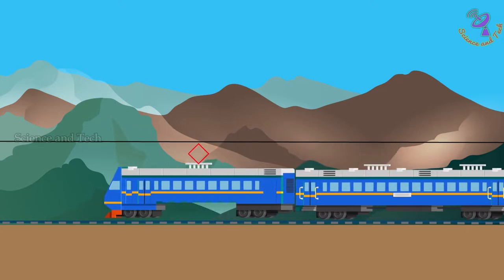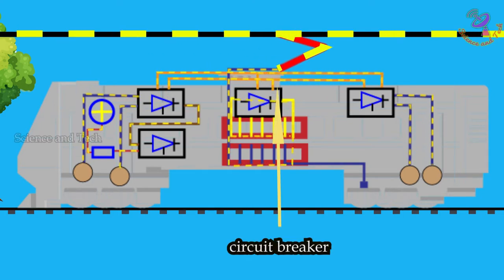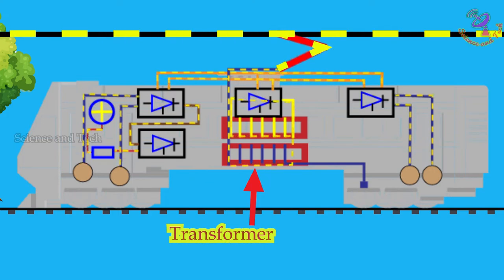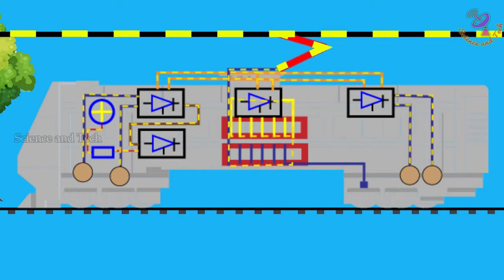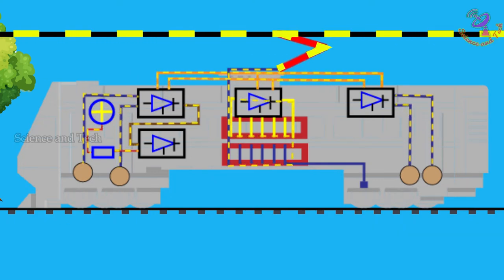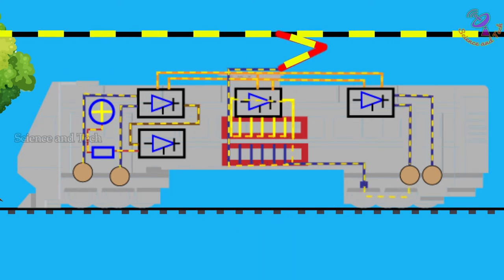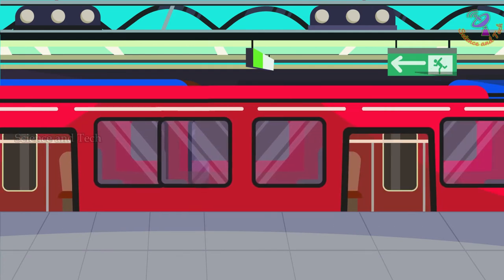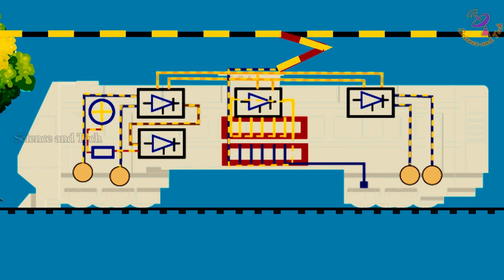How electric locomotive works | How electric train works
Electric locomotives are a crucial component of modern railways, providing a clean and efficient way to transport goods and people over long distances. In this channel, we will explore the science behind electric locomotives, their history, and their role in modern transportation. Through animations, demonstrations, and interviews with experts in electrical engineering and railway technology, we will examine the inner workings of electric locomotives and the principles of electromagnetism that make them possible. We will also explore the different types of electric locomotives and their unique properties, such as high-speed trains and heavy freight locomotives. In addition, we will take a closer look at the design and construction of electric locomotives, including the materials and components used, and the different manufacturing processes involved. We will also explore the advancements being made in electric locomotive technology, such as the development of more efficient motors and energy storage systems.